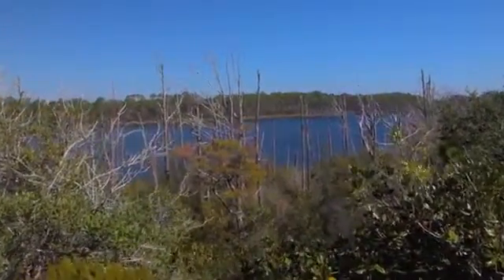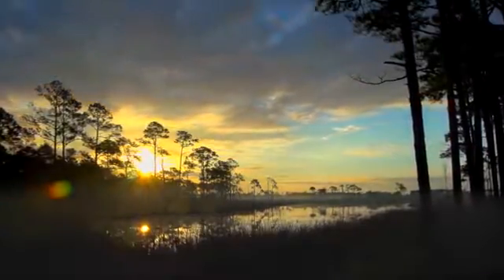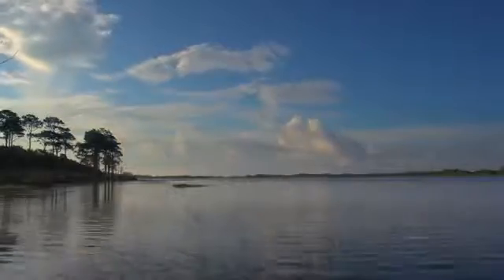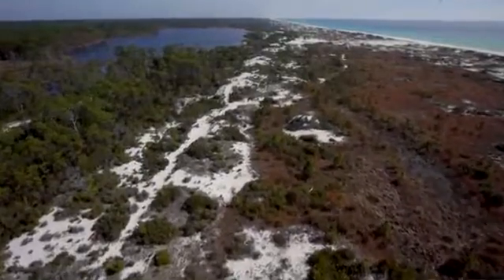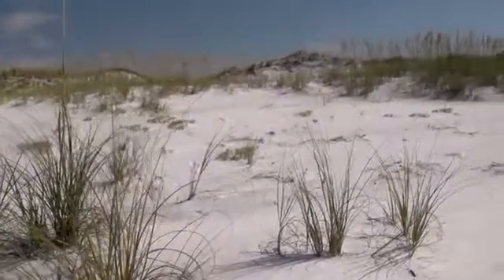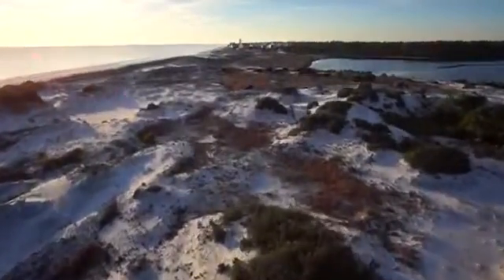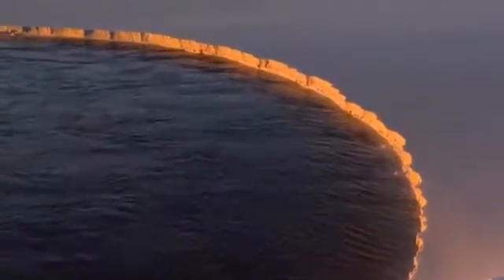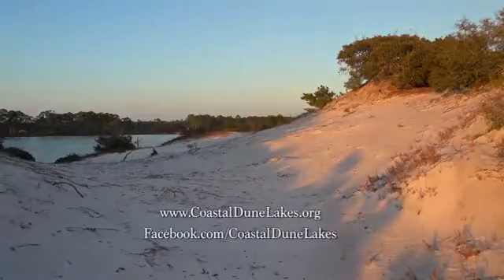COASTAL DUNE LAKES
Water, sand, and life: the three elements that make up dune lakes, water bodies found around the world.  Journey with Emmy award-winning film-maker Elam Stoltzfus on an odyssey spanning from the United States to Australia as he reveals why the coastal dune lakes of northwest Florida are unique and what can be done to protect them. Florida's dune lakes are home to species only found there, many of them endangered, like the Choctawhatchee beach mouse, loggerhead sea turtle, and snowy plover. These lakes also offer locals and visitors alike a peaceful haven, which has led to an increase in human activity, both positive and negative--humans have the largest impact on these coastal system, and this film also discusses what local organizations are doing to ensure that future generations can watch endangered wildlife on these otherworldly, serene coastal dune lakes."